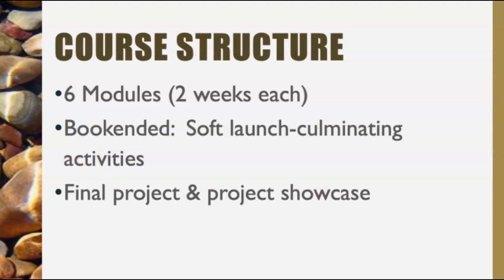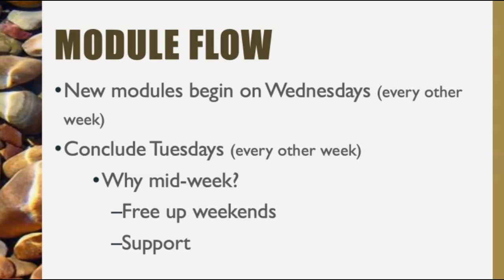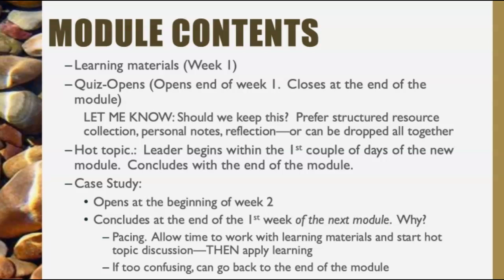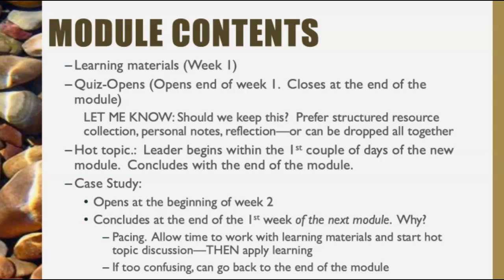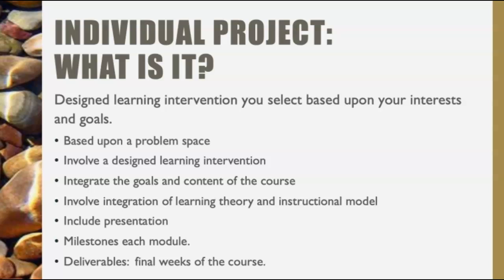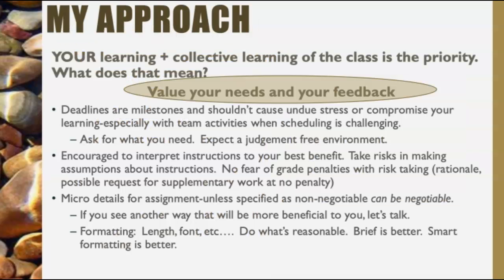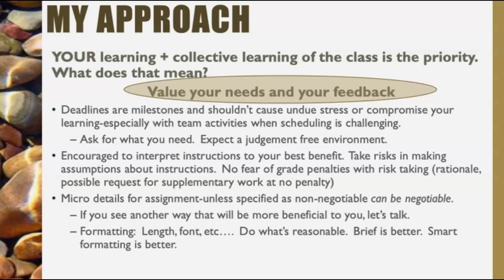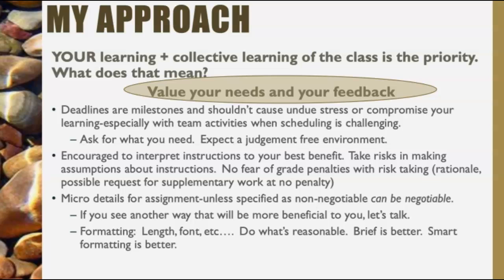701: Workflow and Structure